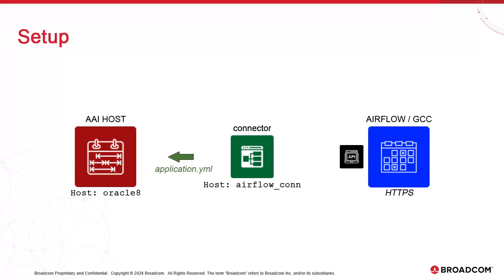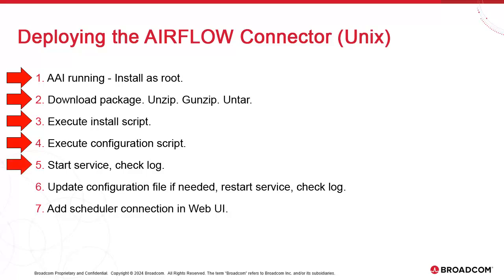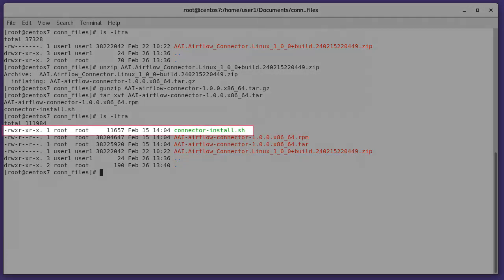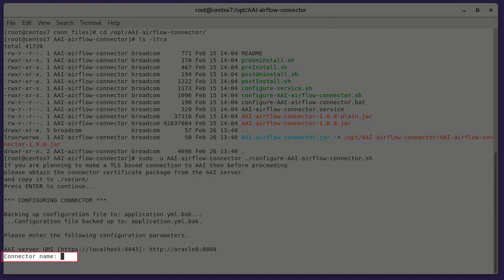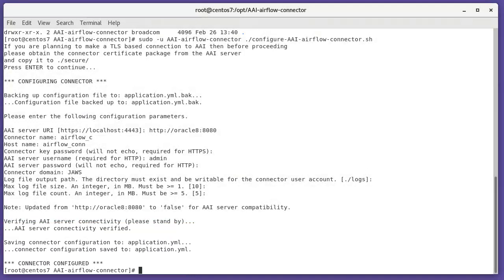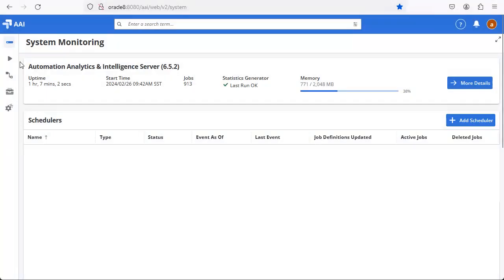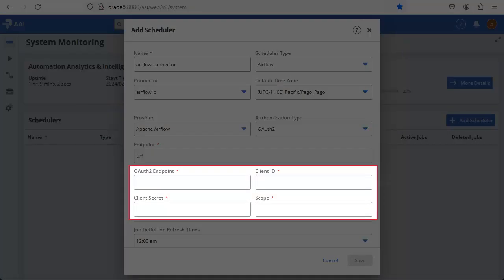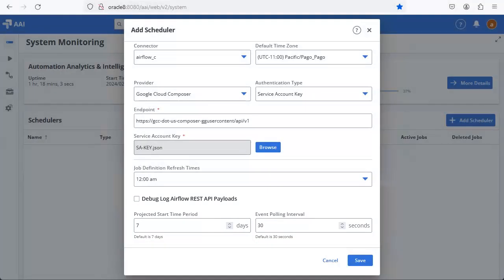AAI Airflow Integration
Automation Analytics & Intelligence (AAI) provides reporting, supervision, and predictive analytics for the various schedulers it supports. It also provides the tools to build custom integrations for other solutions.
This video explains and demonstrates how to install, configure, and secure the AAI/Airflow integration.
The connector acquires event and definition data from Airflow, transforms it, and sends it to the AAI server. AAI consumes this data to build jobstreams, perform calculations, predict outcomes, populate charts, generate reports, and so forth.